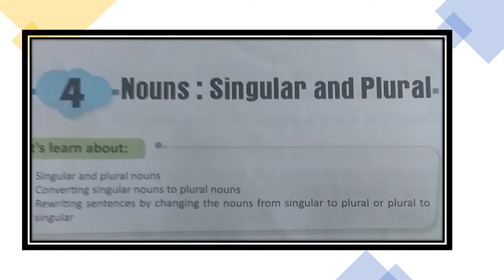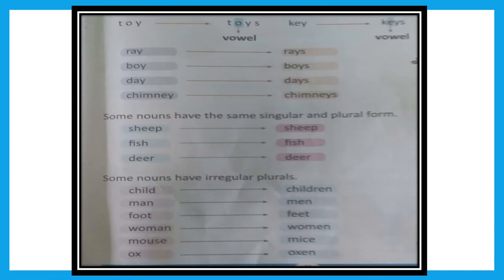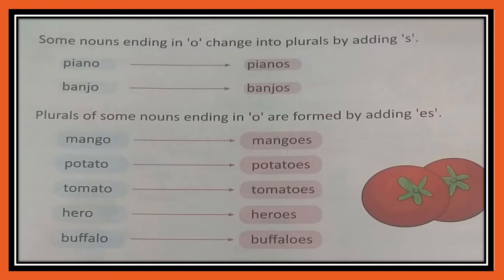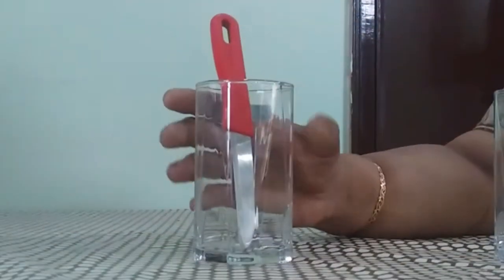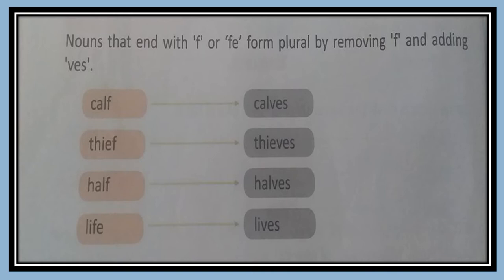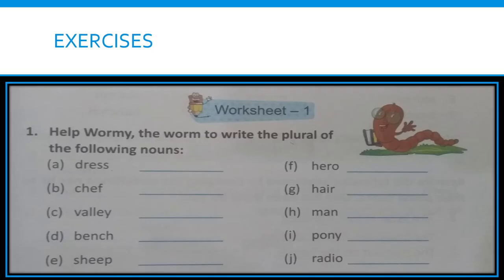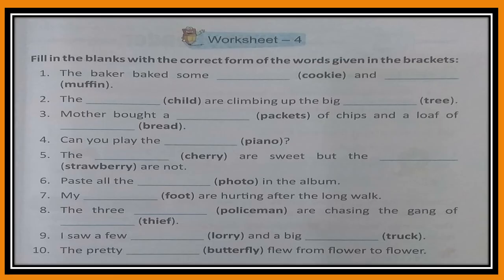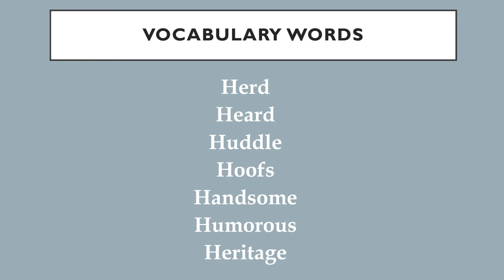Class 3 English Grammar Lesson - 4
Nouns - Singular and Plural Part 2